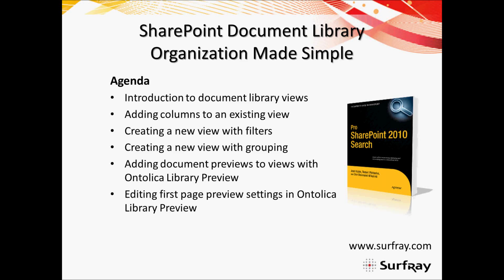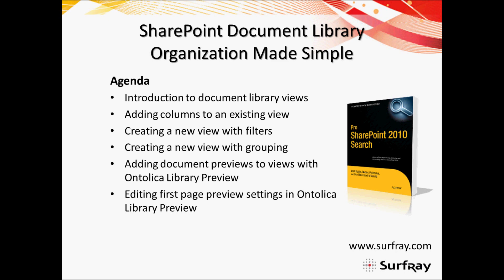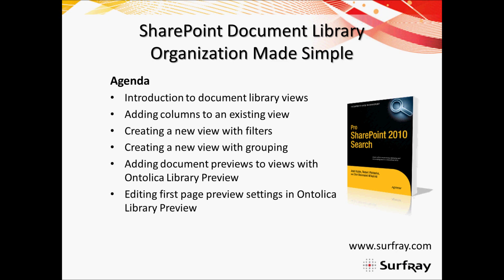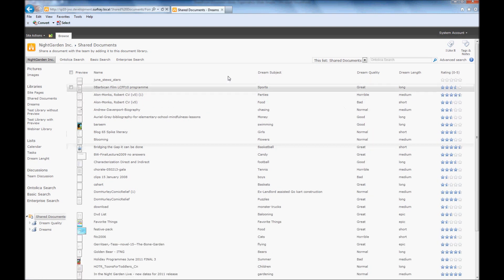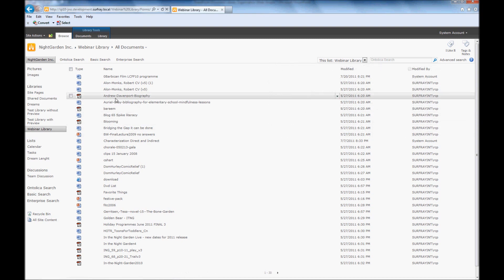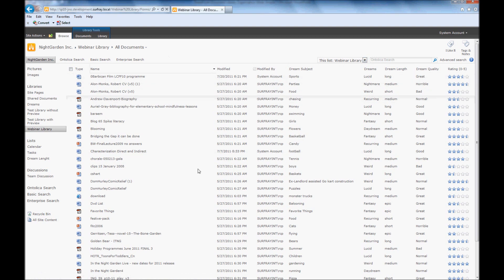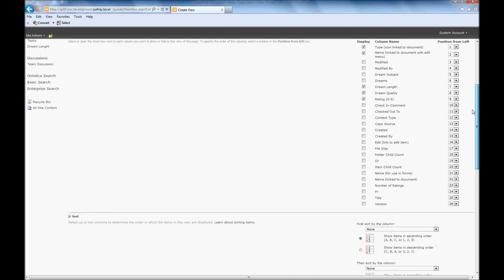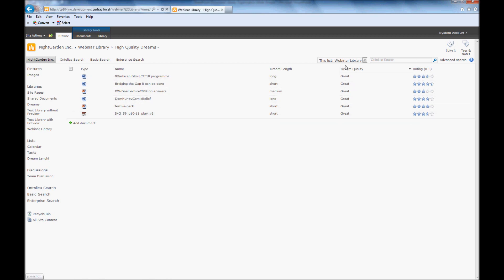Working with Views in SharePoint Document Libraries - Part 1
This webinar, hosted by Josh Noble, teaches simple ways to customize the look and feel of SharePoint document libraries. Josh will show you how to create views with custom columns, create views with filters, and create views with grouping in standard SharePoint. He also demonstrates how to add and customize document previews with Ontolica Library Preview.

This webinar title was changed from SharePoint Document Library Organization Made Simple to more appropriately reflect content.